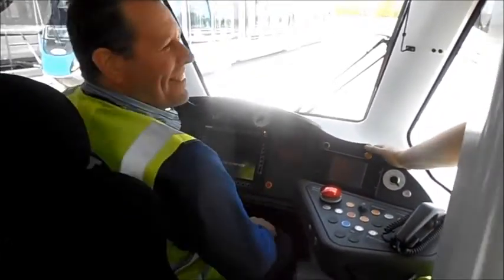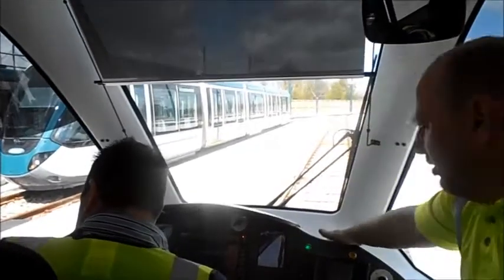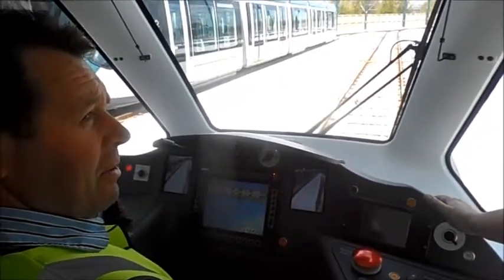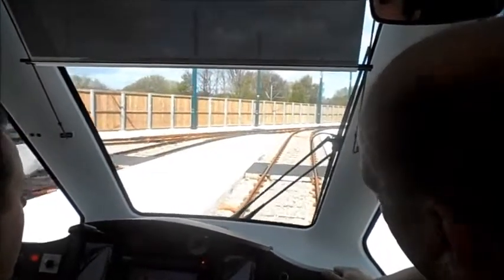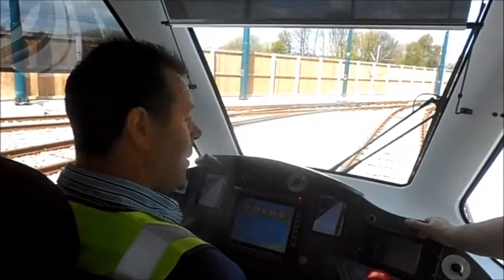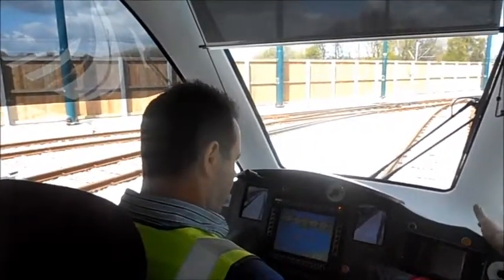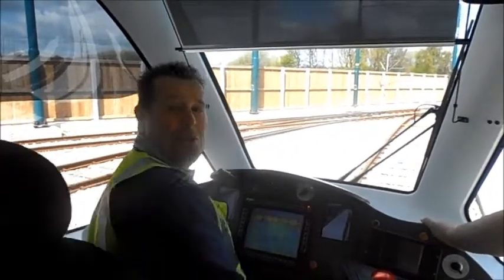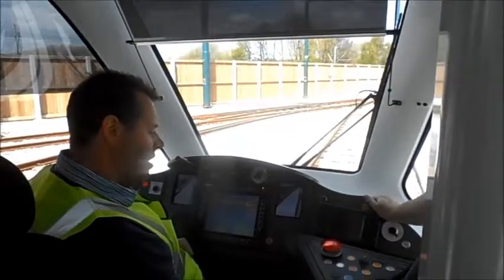Mark Spencer MP Drives the New Tram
Sherwood MP Mark Spencer has a go at driving a brand new £2 million pound tram at Wilkinson Street tram stop in Nottingham.